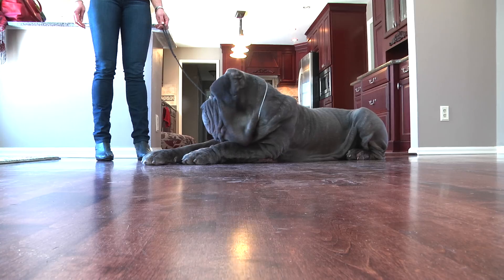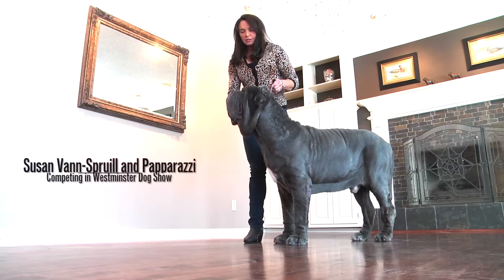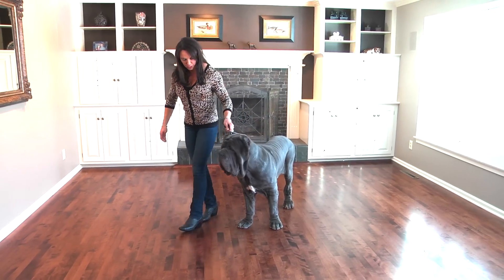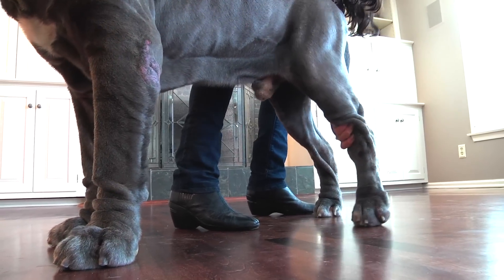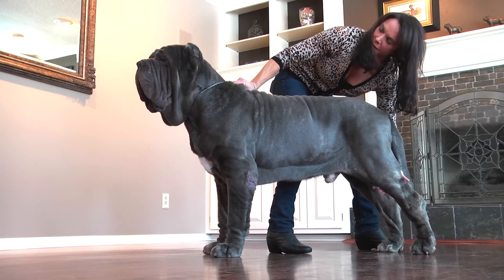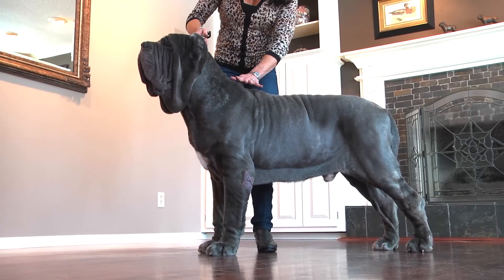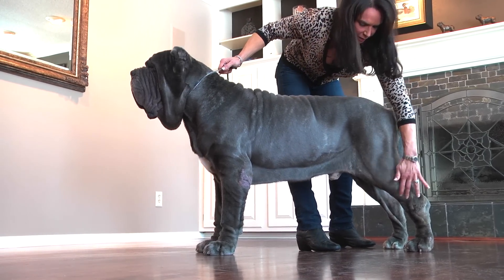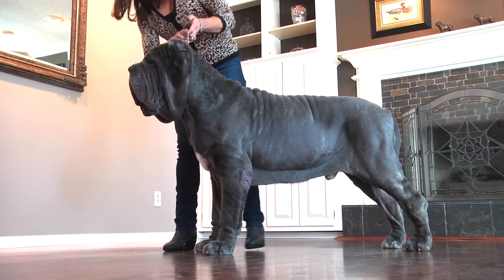Meet Papparazzi, contestant in Westminster Dog Show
Papparazzi, a Neapolitan Mastiff, and his owner, Susan Vann-Spruill, of Virginia Beach, show what it takes to win at the Westminster Dog Show, which takes place Monday, Feb. 10, and Tuesday, Feb. 11.